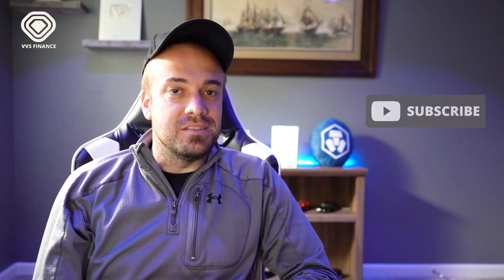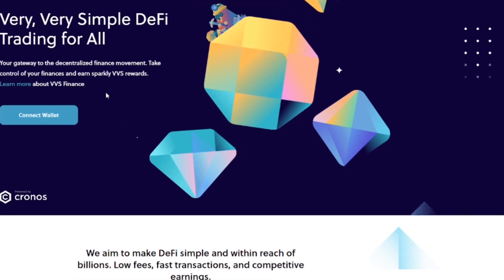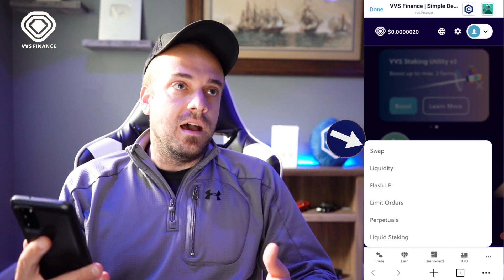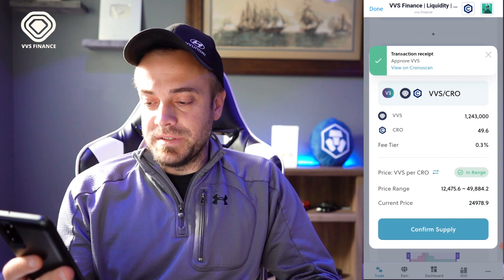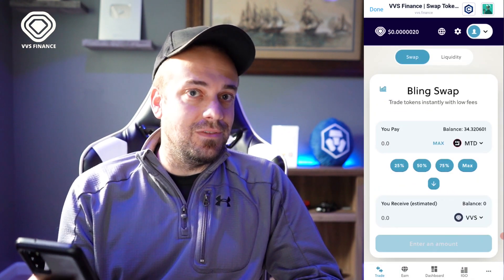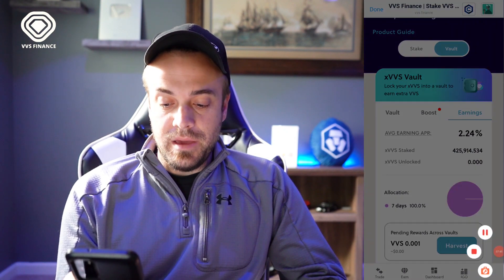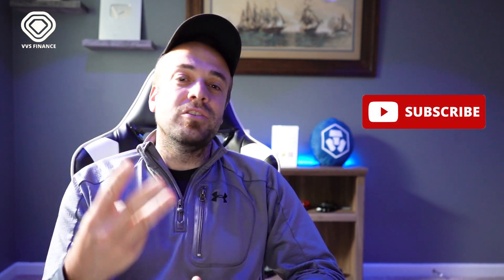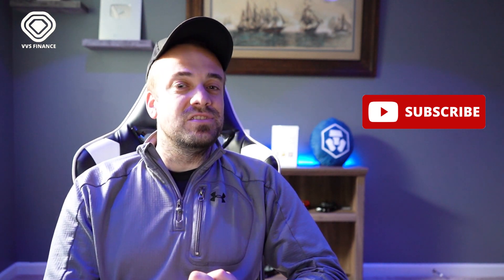VVS Finance Tutorial | How to Use VVS Finance V3!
In this video I'll cover how to use VVS Finance and how to add liquidity for their NEW V3 update!

GET UP TO $45 IN CRO WHEN YOU SIGN UP FOR A CRYPTO.COM VISA METAL CARD USING MY LINK BELOW + MORE!

Referees (new users via my link) will get:

Crypto.com App referral program rewards:

Stake for metal crypto.com Visa card (ruby or above tier) -- Rewards in CRO: $25

Transact a minimum of $100 with the crypto.com visa card* -- Rewards in CRO: $10
* Only the first transaction conducted within 30 days upon card activation will be counted. Both physical and virtual card payments are acceptable.

Reach a trading volume of $500 within 30 days**  -- Rewards in CRO: $10
** Only fiat purchase, credit/debit card purchase, and crypto to crypto purchase on Crypto.com App will be counted.